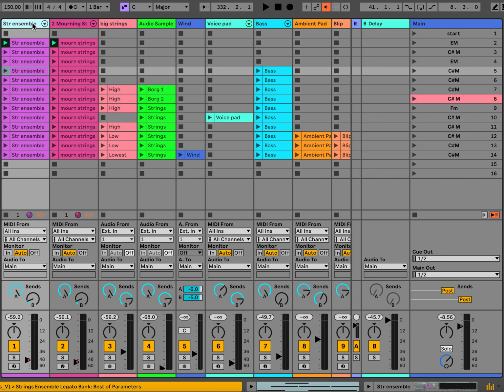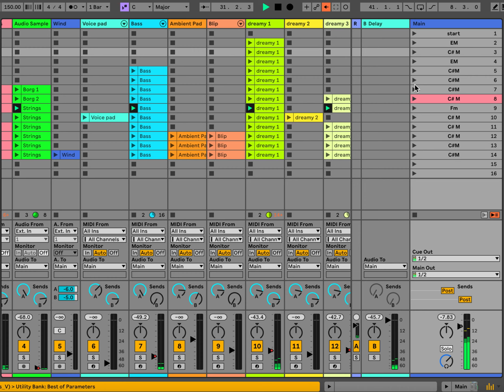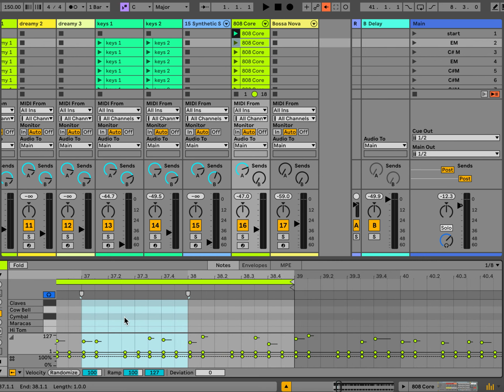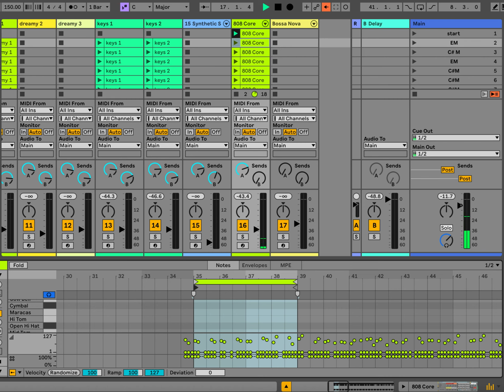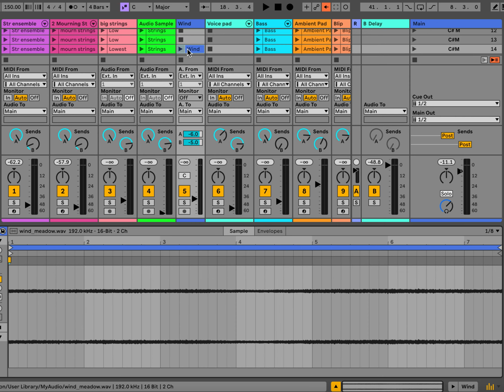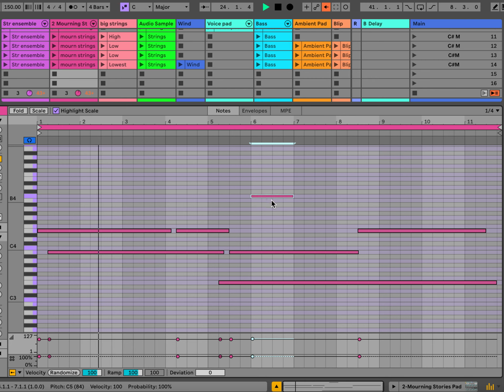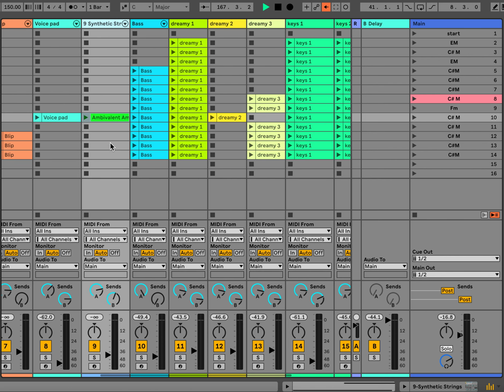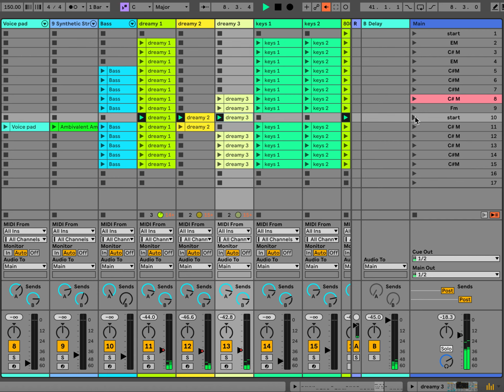Navigating the Session View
This video demonstrates session view basics for composing, editing and performance.